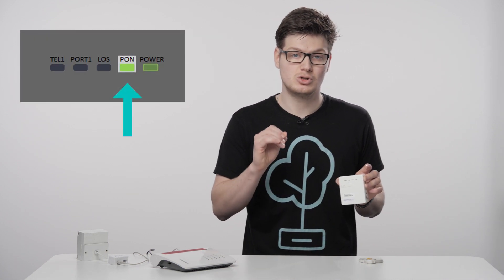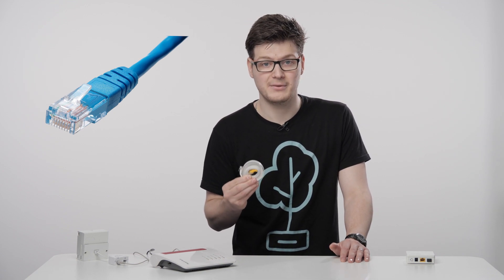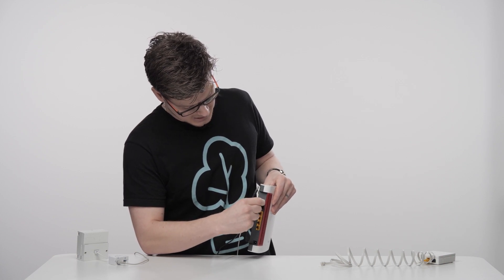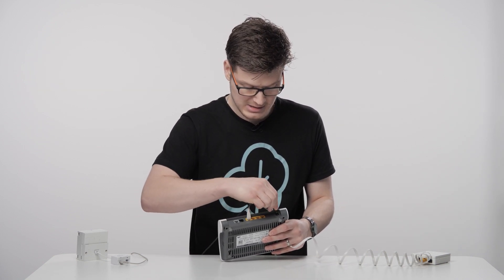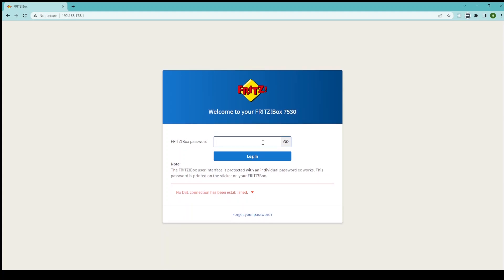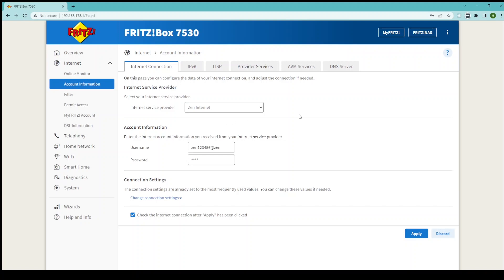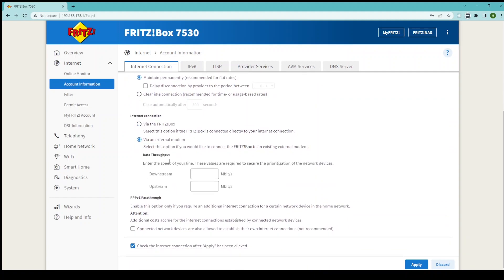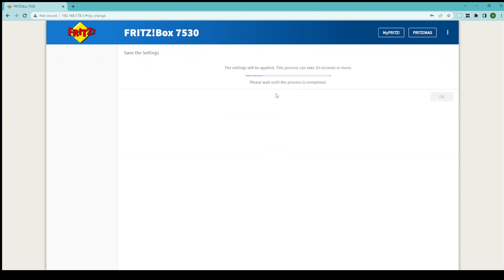How To Upgrade To Full Fibre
In this video Paul will showing you how to upgrade your Fritz!box from your FTTC / broadband service to work with your new Full Fibre service